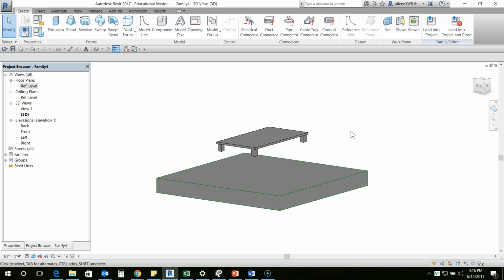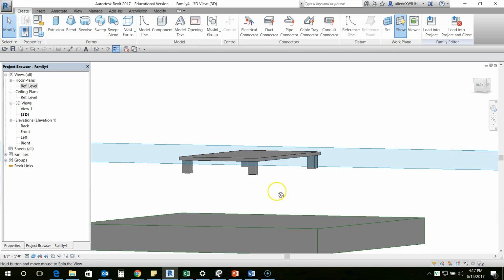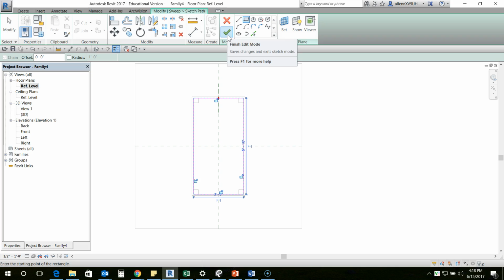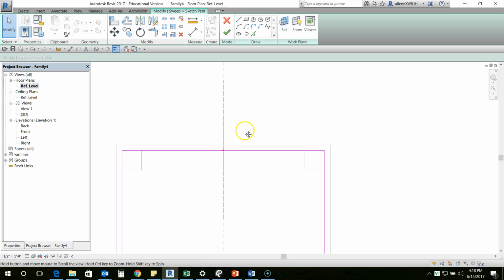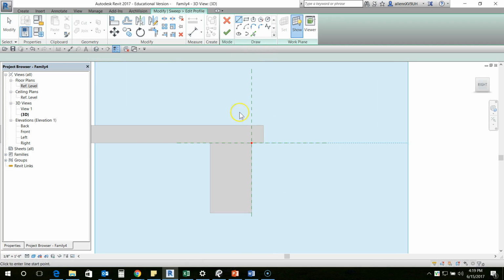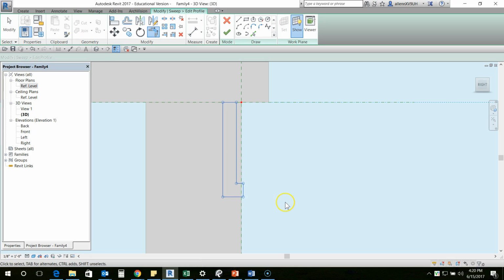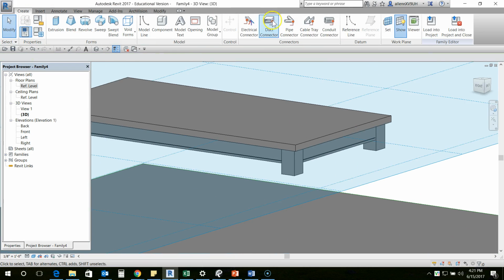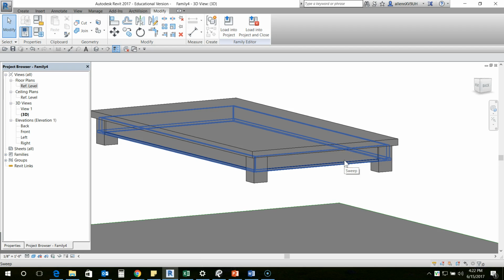Recording #37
Revit Table: Sweeps